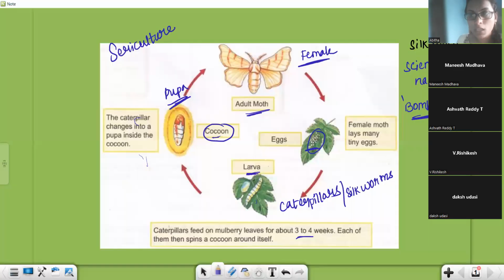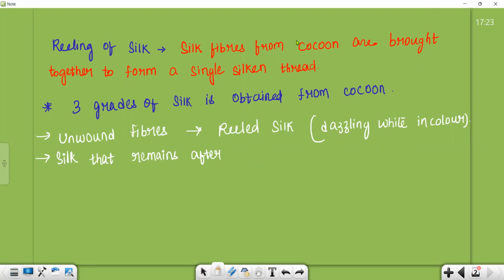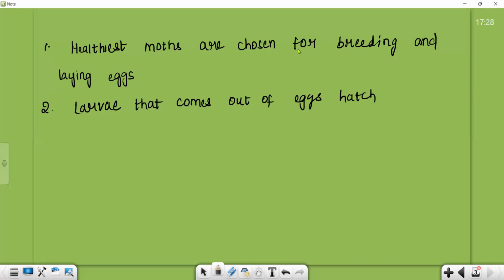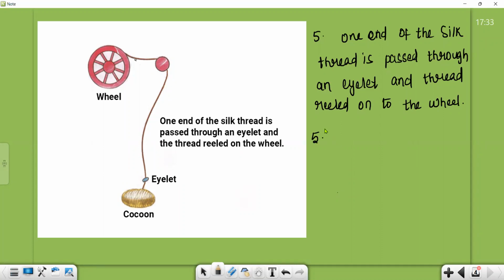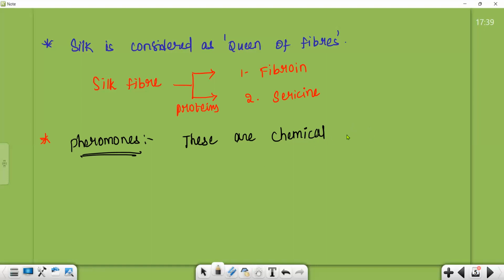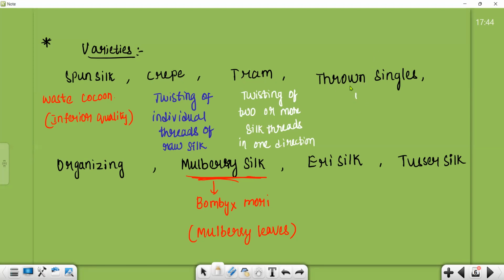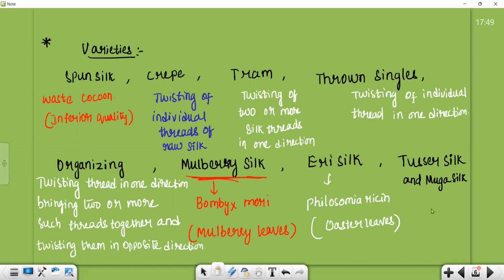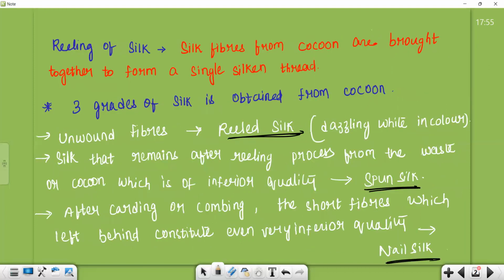Foundation class-7 Fibre and fabric Revision class-2 (08-07-2022)